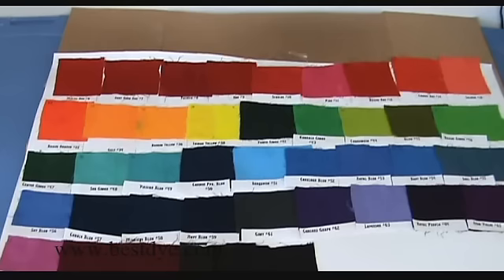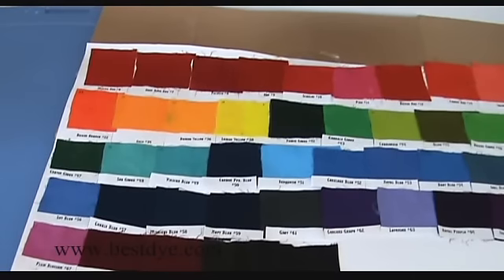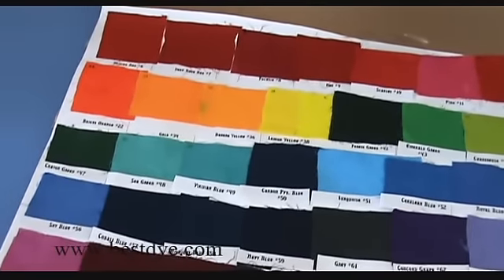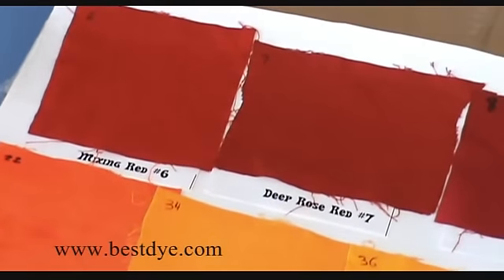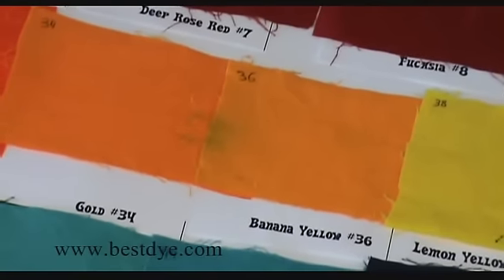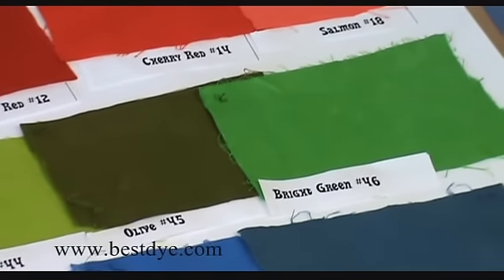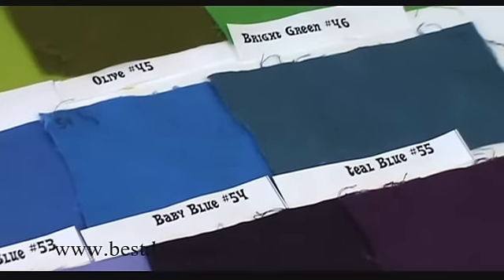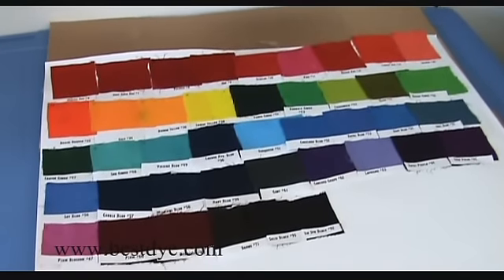Colorado Wholesale Dye Corp. Dye Color Chart